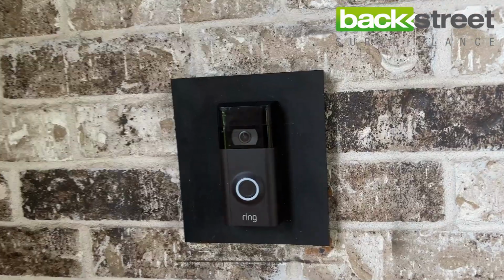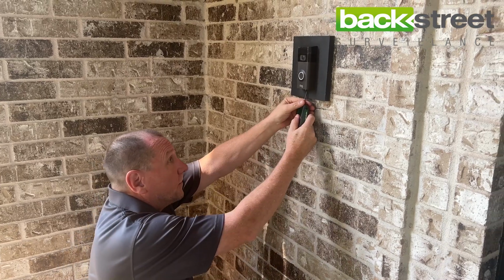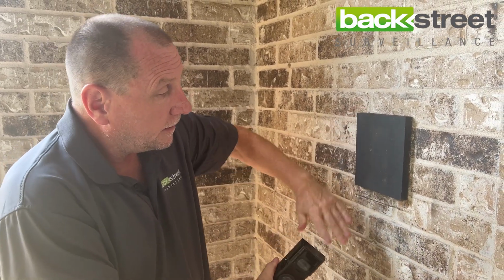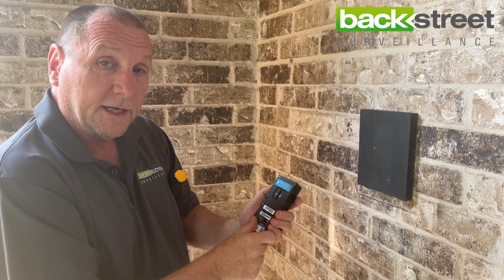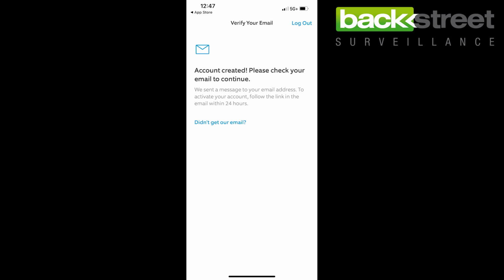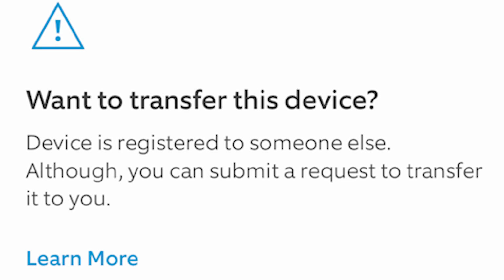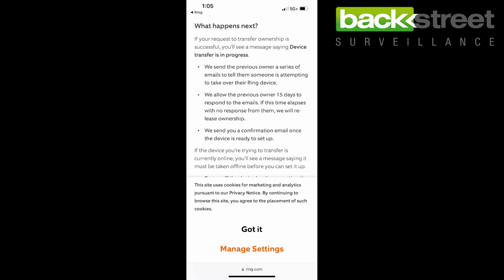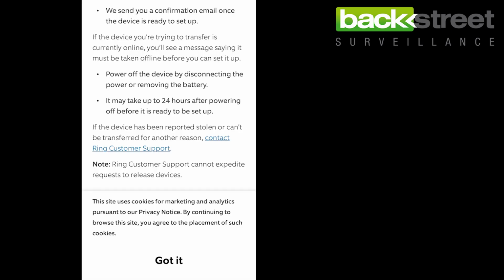How to Take Over a Ring Video Doorbell | Best Ring Setup Advice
Did you move into a home with an existing Ring Video Doorbell that is still connected to the previous owner? In this video, we explain how to properly take over, reset, and configure an abandoned Ring Video Doorbell while avoiding common setup mistakes.

Learn the best Ring setup practices for homeowners, renters, installers, and property managers in 2024. We cover device transfer tips, factory reset procedures, Wi-Fi setup advice, account linking, installation considerations, and security recommendations to help you get your Ring doorbell running correctly and securely.

This video includes:
✅ How to reset an abandoned Ring Doorbell
✅ What to do if the device is still registered
✅ Best Ring setup tips for homeowners
✅ Wi-Fi and installation advice
✅ Security and privacy considerations
✅ Common Ring Doorbell troubleshooting issues

Whether you are installing a new Ring device or reclaiming an old one, this guide will help you simplify the setup process and avoid frustration.